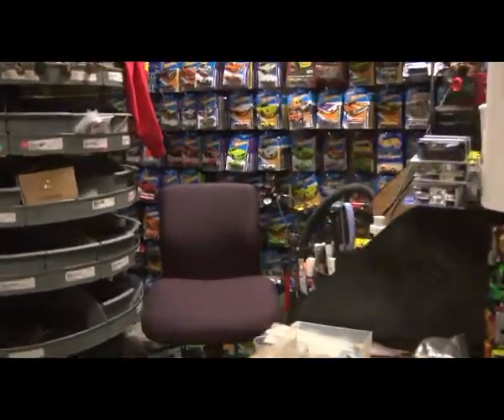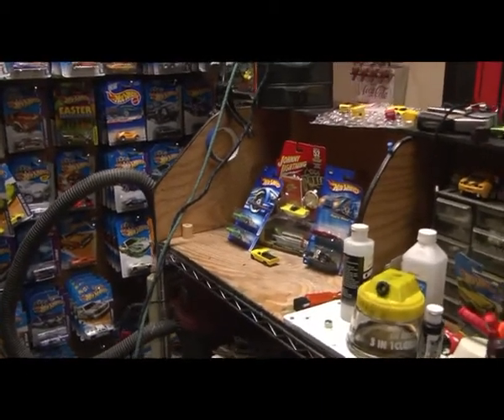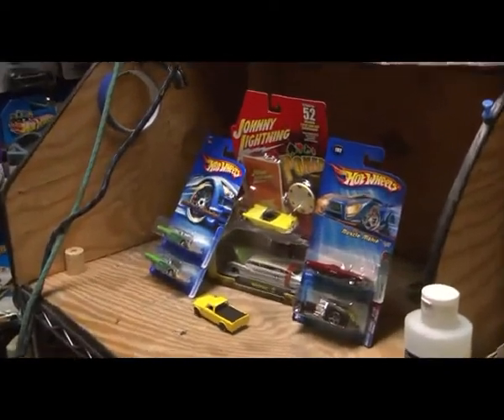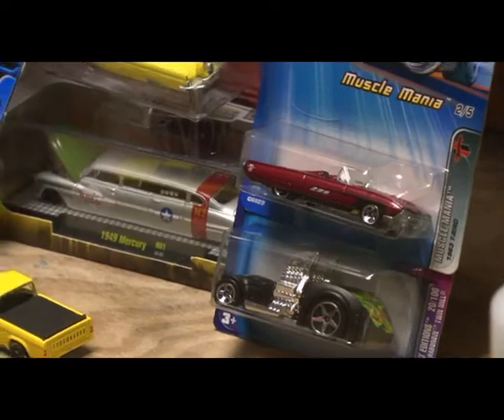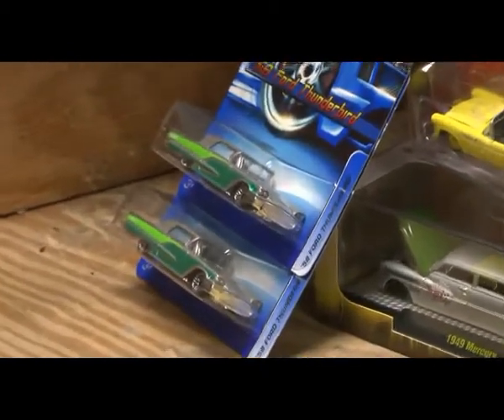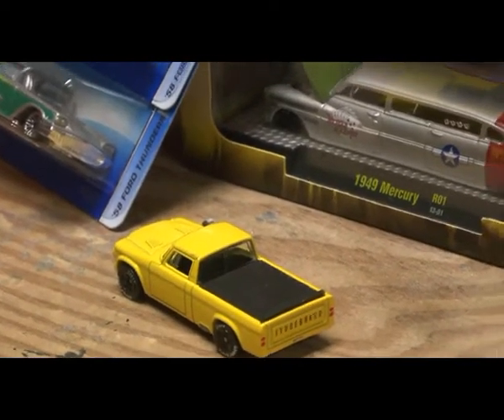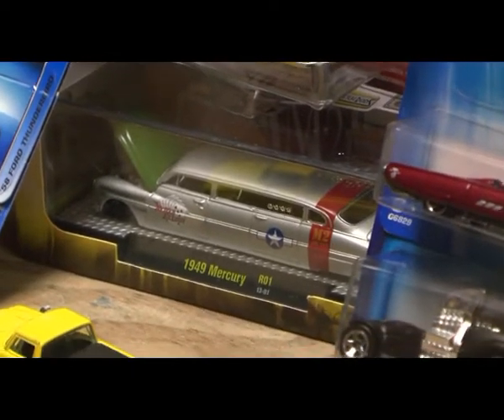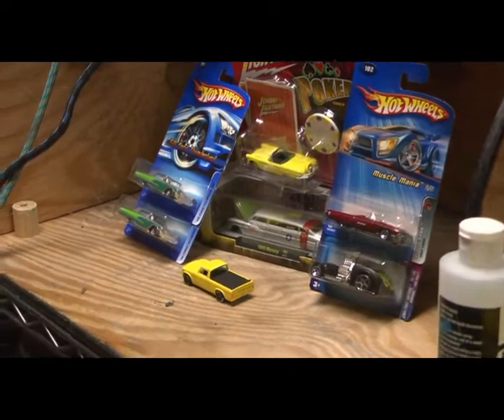Building the ThunderBacker, a customized MagModz by John Wesley Davolt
In terms of where this custom build could take me it will be my biggest build ever.
All of my custom builds are called Trykes' Kustoms, they are transformed by hand into some of the most playable toy cars ever. MagModz - Interchangeable Magnetic Toy Cars, though I do have my own product that are available at specialty shops across the country. I still provide the service of customizing their favorite models into TK (Trykes' Kustoms) for a very unique car for their collection.

This build consist of;
1956 Thunderbird
1963 Studebaker champ
1963 Thunderbird
1958 Thunderbird X2
1949 Mercury Stretched
and a Hardnoze Twin Mill with awesome engines.